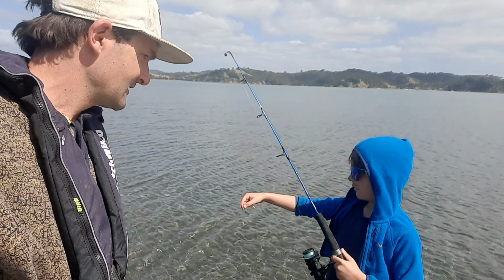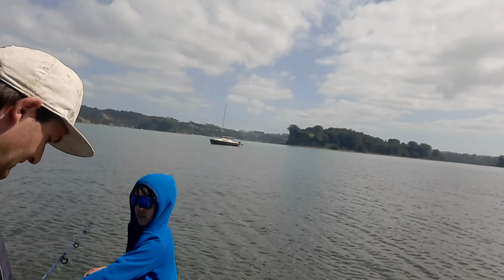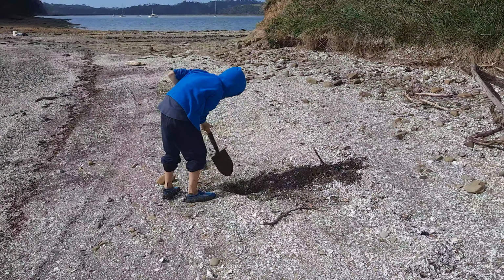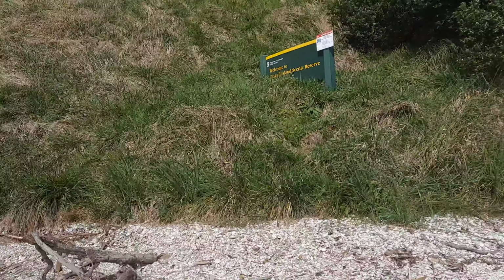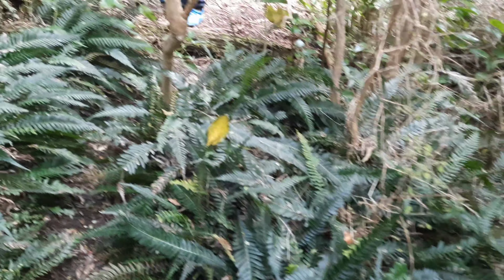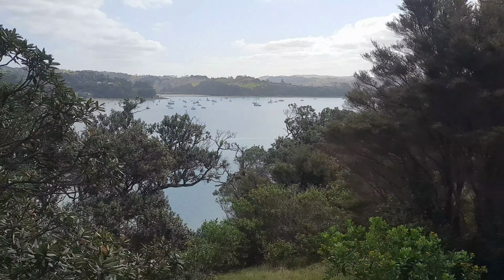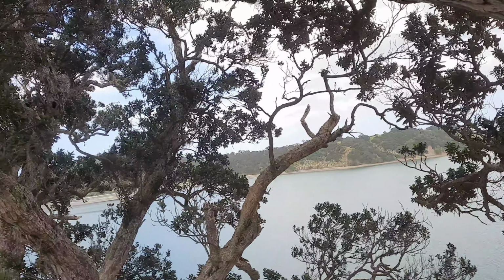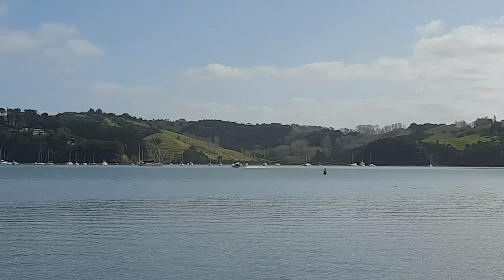Harbour Ramble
The Mahurangi Environmental Patrol heads for the clearer waters of the harbpur to fish, explore and have fun.